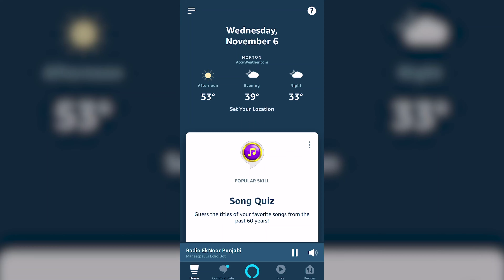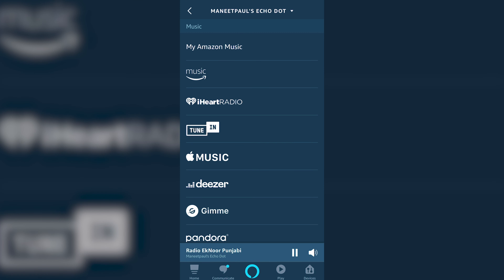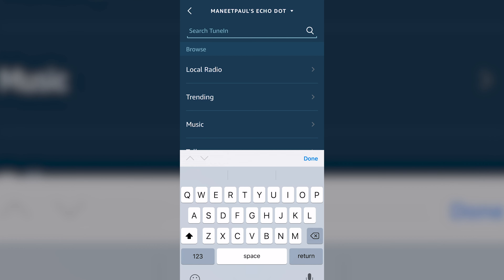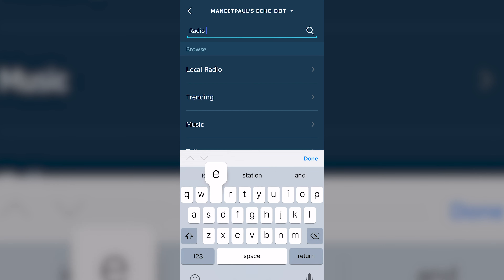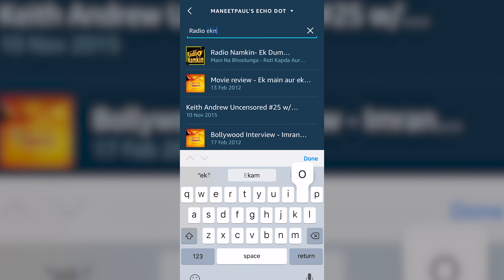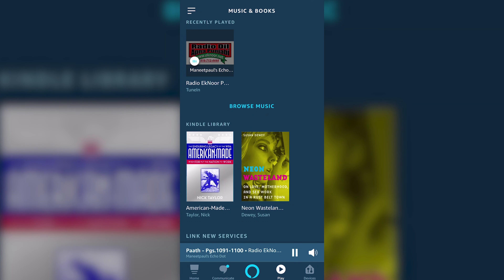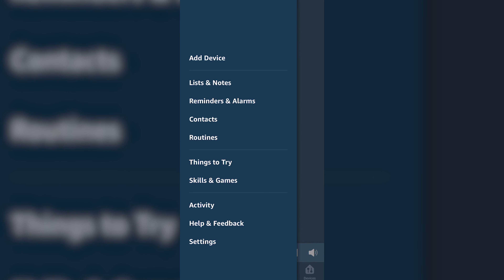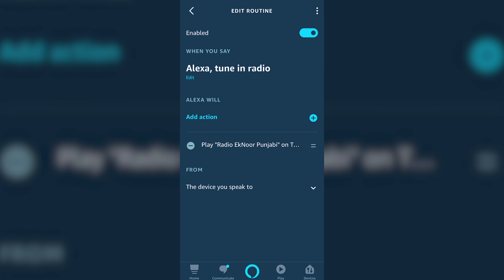Using Alexa to play an Akhand Paath Radio in your home!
Recently I purchased an Amazon Echo Dot to use it for the sole purpose of playing this Akhand Paath radio station 24/7 at my house. It's such a small thing you can do that will completely change the mood and environment of your home!